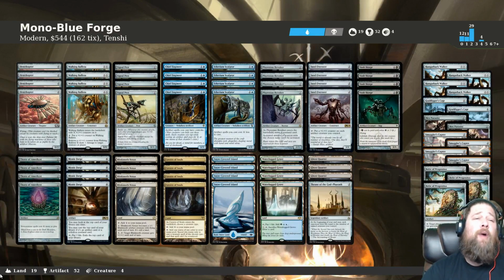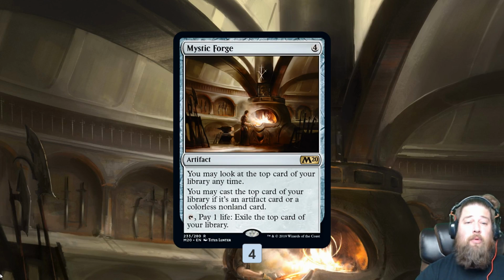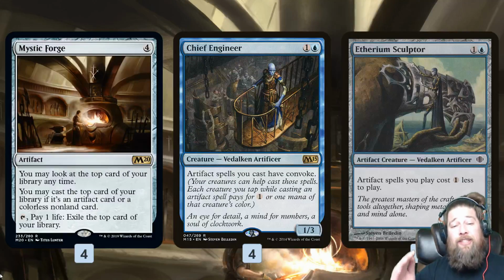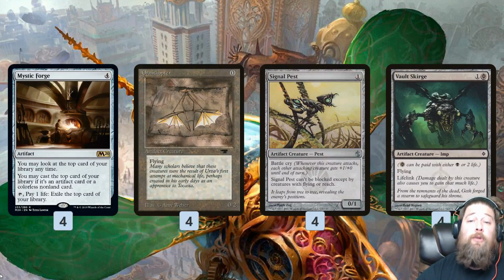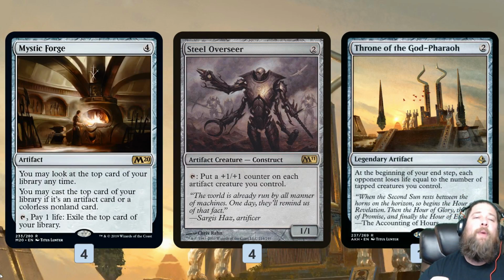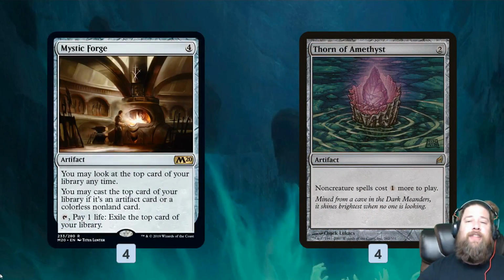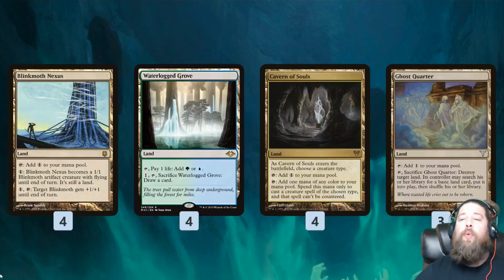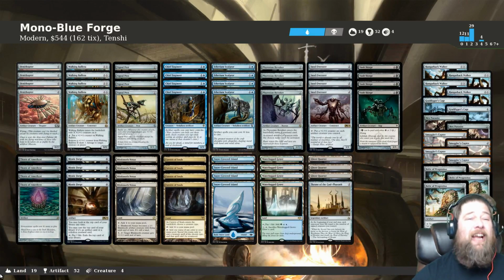Instant Deck Tech: Mono-Blue Forge (Modern)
Modern players have been trying to figure out how to make Affinity work without Mox Opal. Is building around Mystic Forge the best way to keep Affinity alive in 2020?